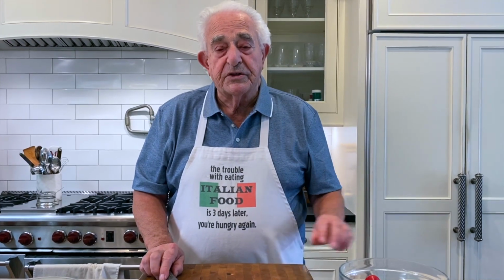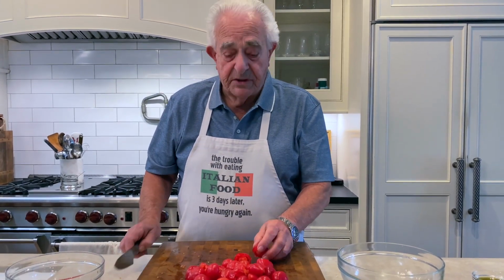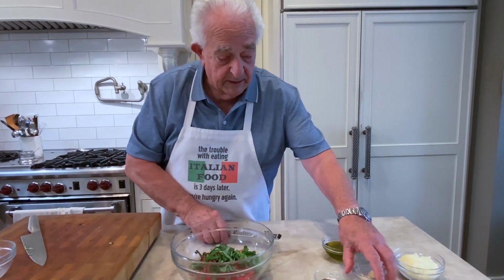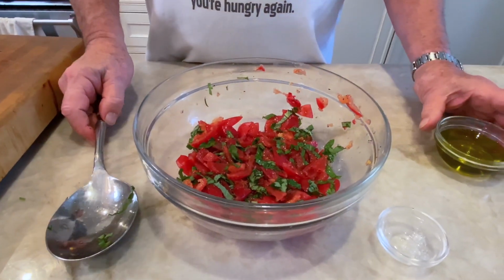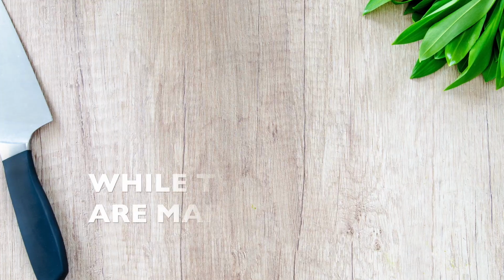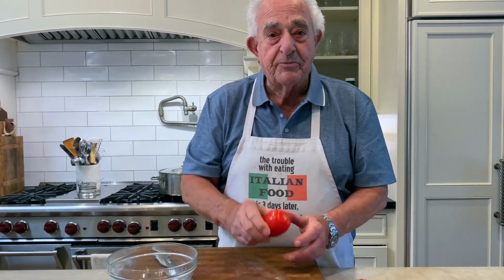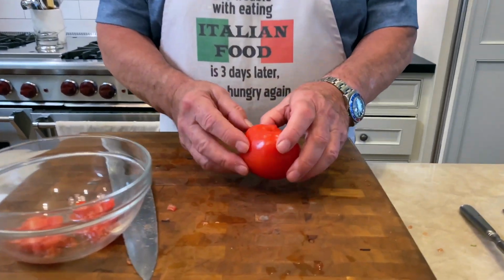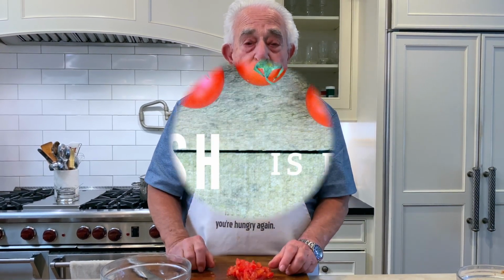Fresh Tomato Sauce - My Way Chef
The ultimate summer indulgence!  Delicious on pasta, pizza, and bruschetta. SO easy and NO cooking!

RECIPE

INGREDIENTS

2 lbs cherry tomatoes
2 large cloves garlic
2 tsp kosher salt
1/2 tsp pepper
15 fresh basil leaves julienned
6 Tbsp good extra virgin olive oil*
grated pecorino cheese

DIRECTIONS

Horizontally cut about 1/8 inch of the top of the cherry tomato (the stem section) and discard.

Hold the tomato cut side down over the sink between your thumb and fingers and squeeze out the seeds and juice around the seeds. Place the squeezed tomatoes on a cutting board. Start dicing the squeezed tomatoes to a size no larger than an almond.* As you cut them put them in a medium size bowl. Now add to the bowl, the salt and pepper. With a micro plane grate the garlic right in the bowl. Stir the contents of the bowl vigorously. Add the extra virgin olive oil and again stir vigorously.

*NOTE: Please watch video for instructions on how to cut plum or regular size tomatoes as the process is slightly different.

Cook up to a pound and a half of high quality strand pasta such as thick spaghetti or linguini

Divide the pasta into six serving bowls. Pour 1/2 cup of sauce over each bowl , sprinkle with grated pecorino.

Alternatively you can use this sauce on pizza or as the topping for a bruschetta. Or, if you cut the tomatoes to the size of a walnut, you can add a touch of balsamic to it and serve it as a salad with a crusty Italian bread.